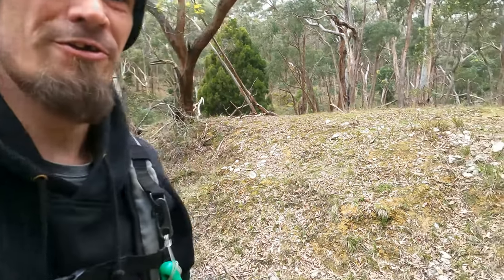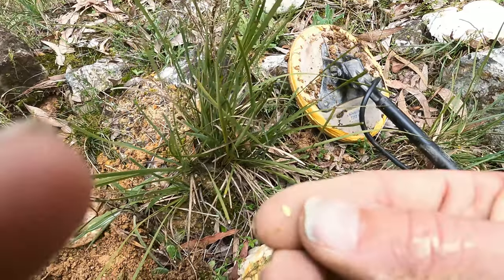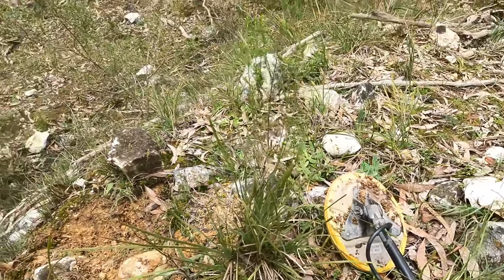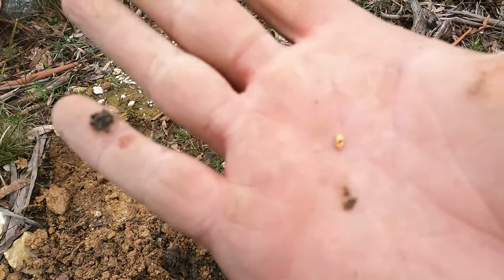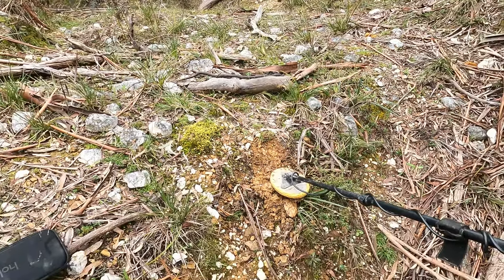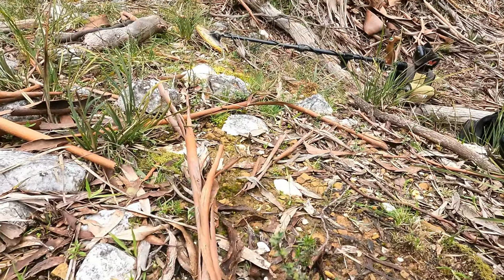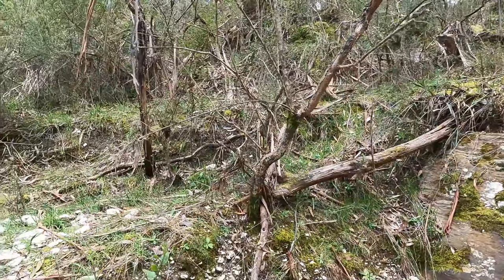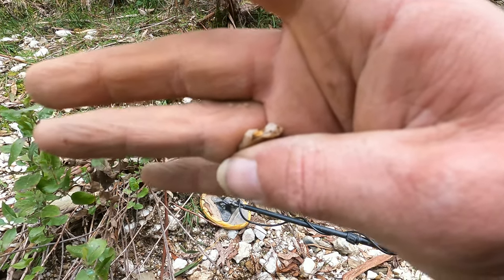GOLD found With GPX 4500 Drone Intro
got back out with the gpx 4500 found some gold on new ground useing a drone for added content and a look from above hope you like this video